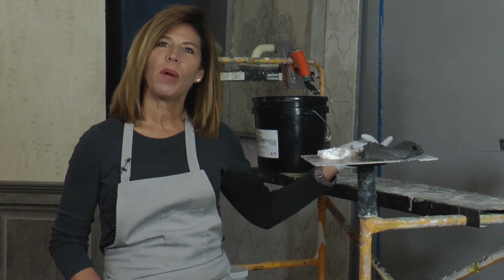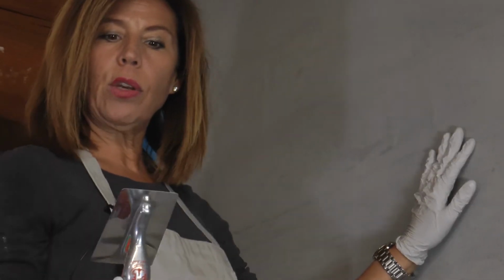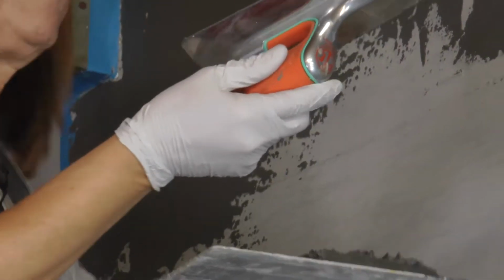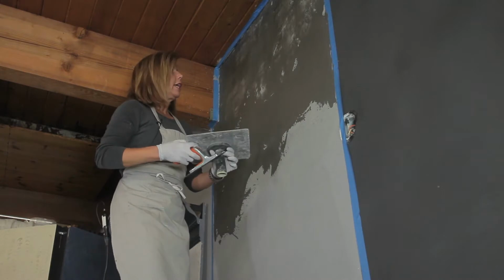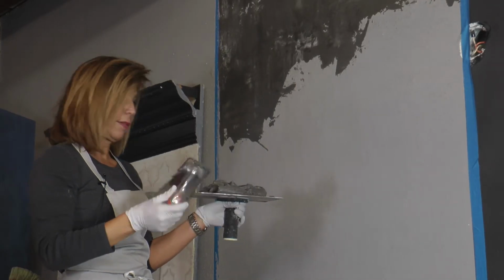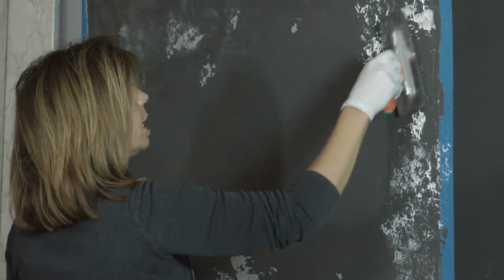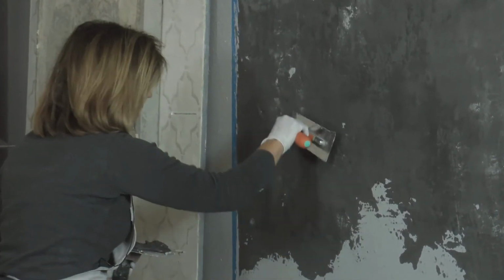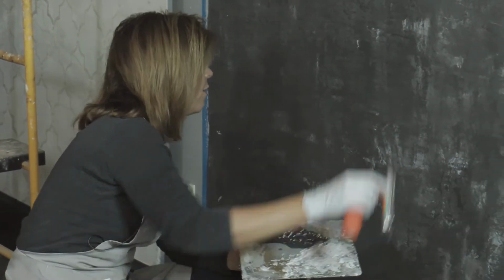Part 3 FirmoLux Piatto Finish